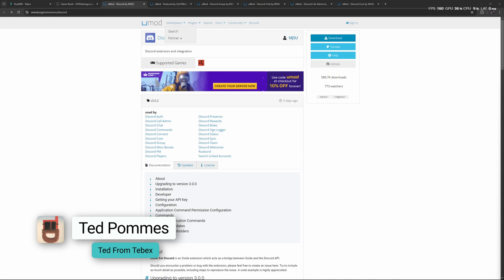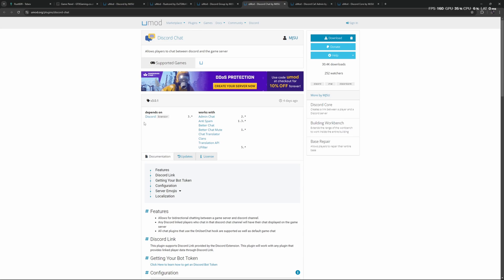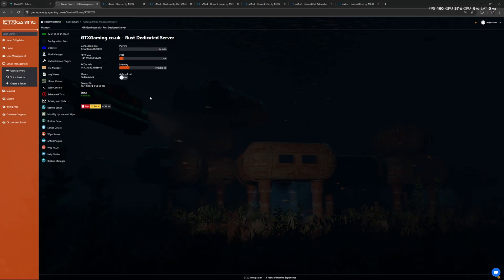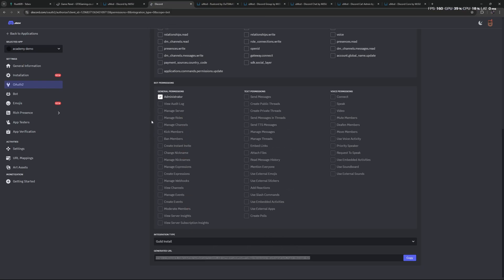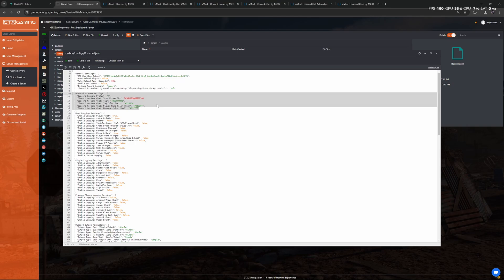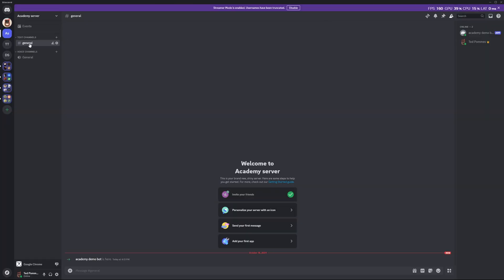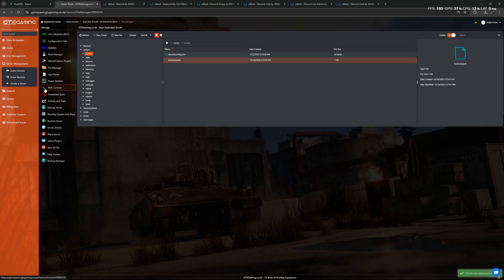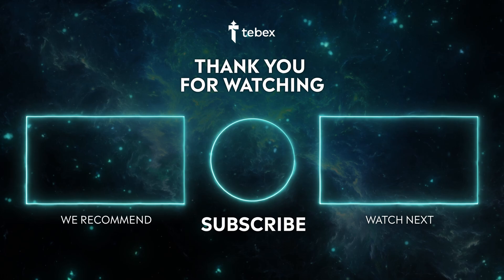Tebex - Connect A Rust Server To Discord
Oxide.Ext.Discord is an Oxide extension which acts as a bridge between Oxide and the Discord API.
In this tutorial we will use the Discord extention in combination with the Rustcord plugin. Rustcord is a complete server monitoring system made by Kirollos that links your Rust server with your Discord server.